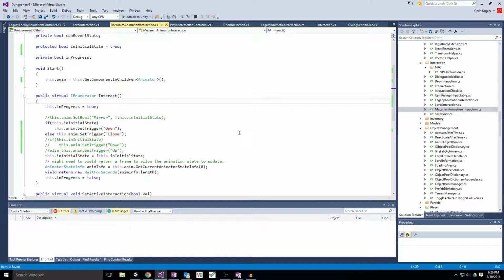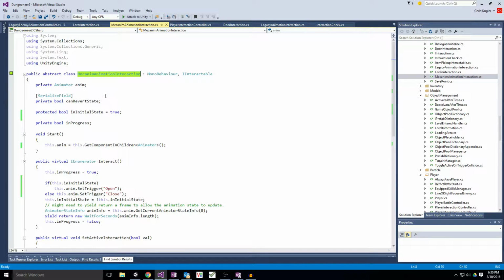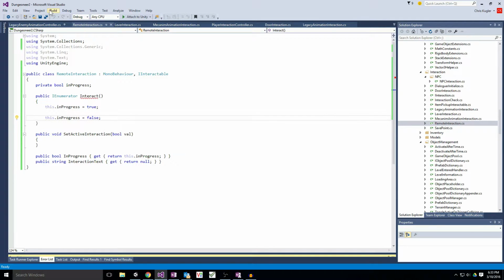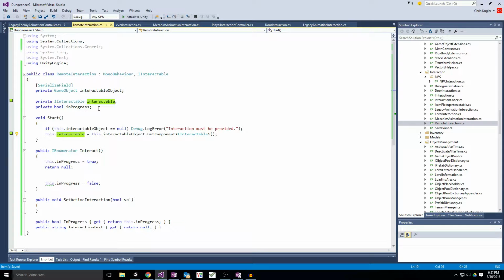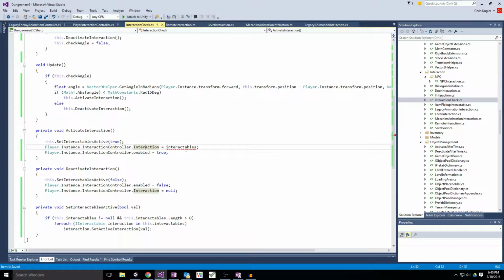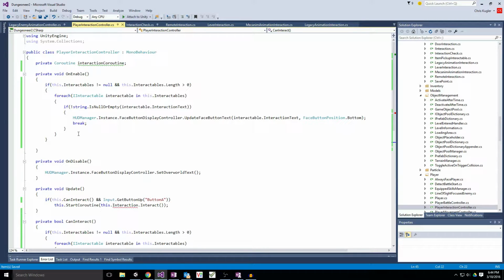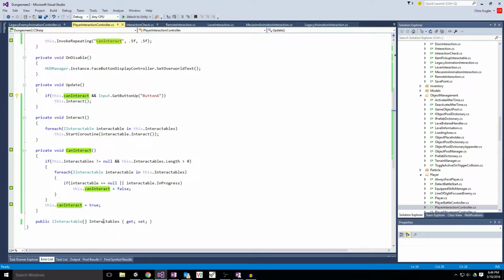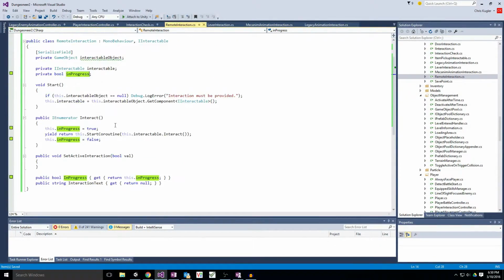Linked Interactable Objects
Levers and switches that invoke a separate interaction